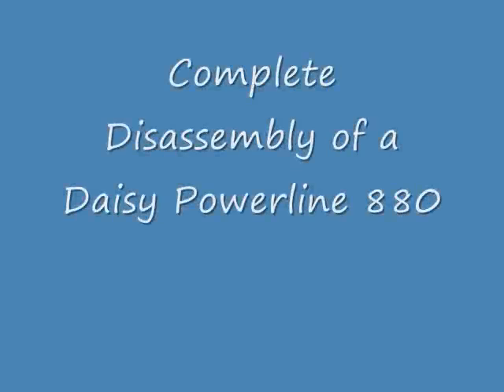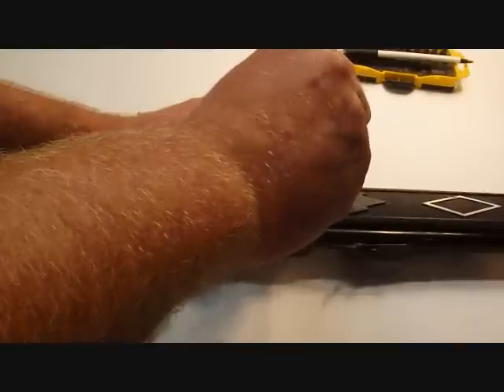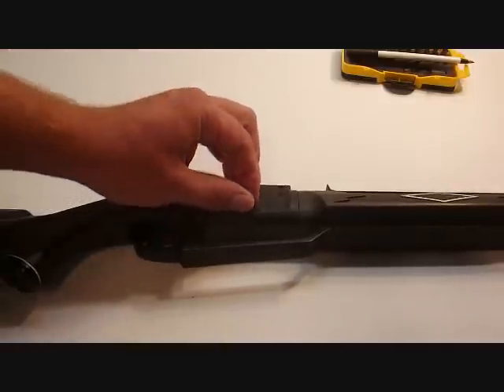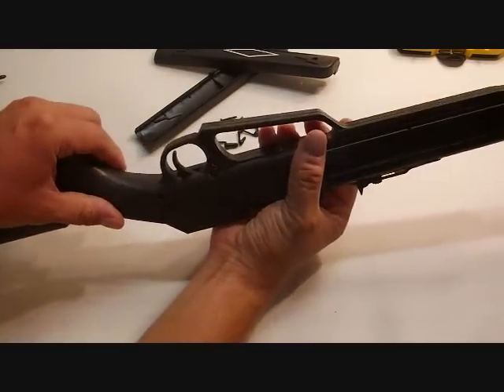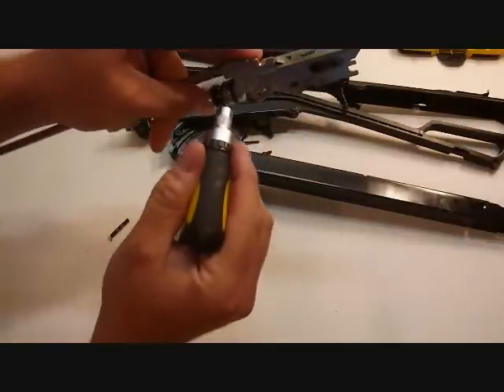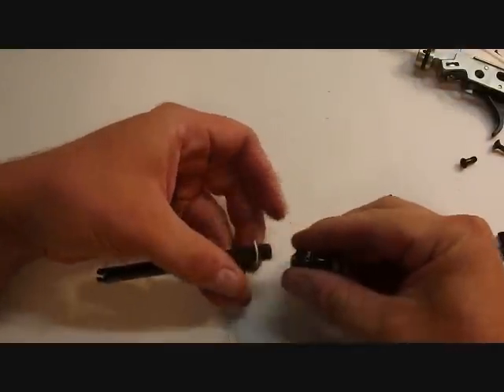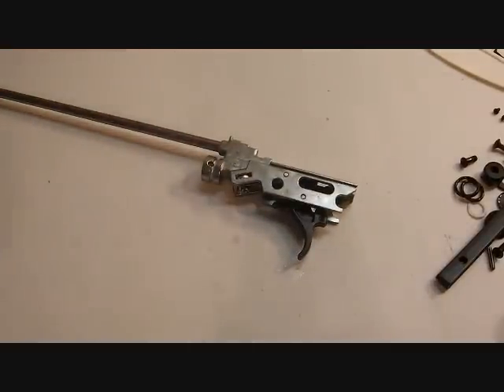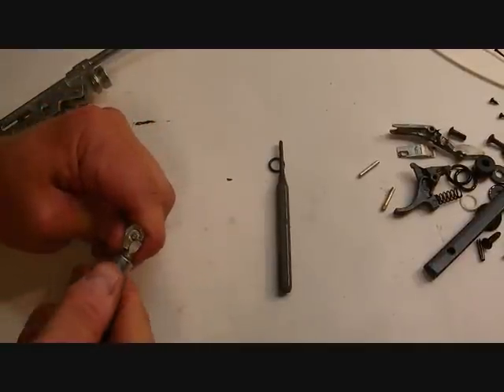Daisy Powerline 880 7880 BB Gun Complete Disassembly How To Take Apart Tear Down Air Rifle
The complete dis-assembly of the Daisy Powerline 880/7880 air rifle. Showing step by step take down.